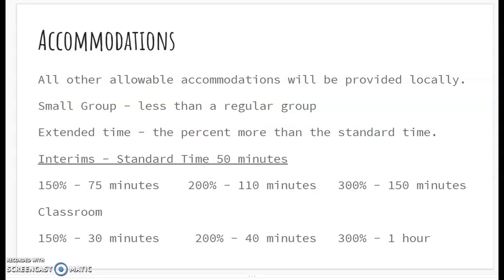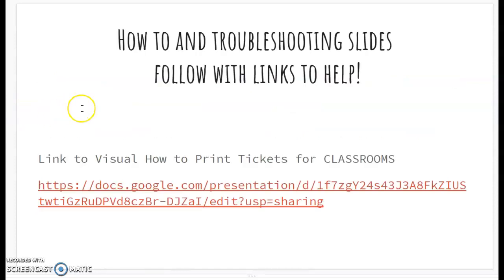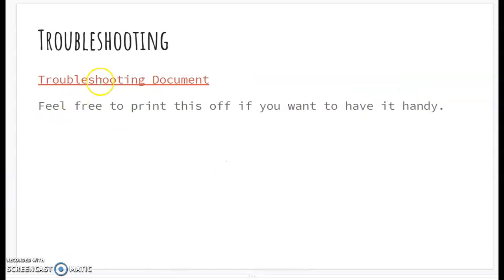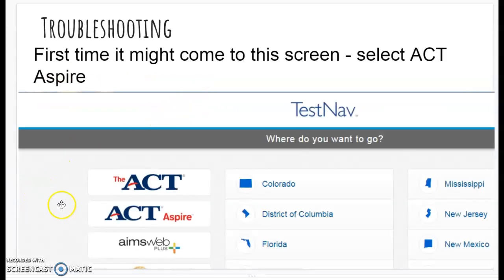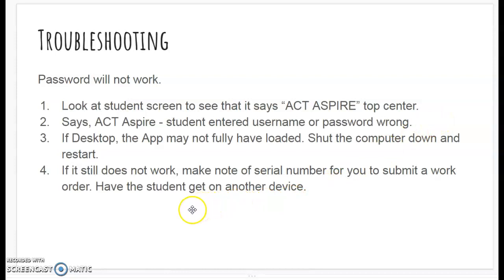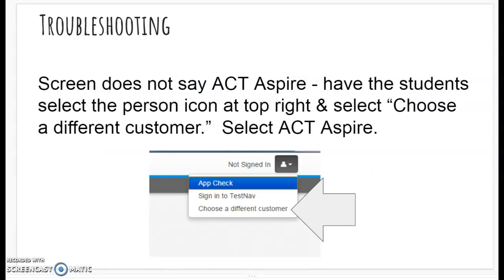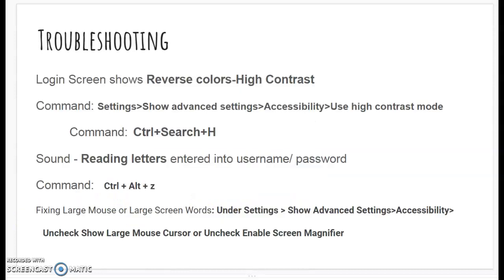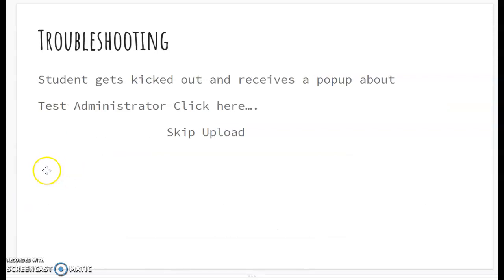periodic part 2